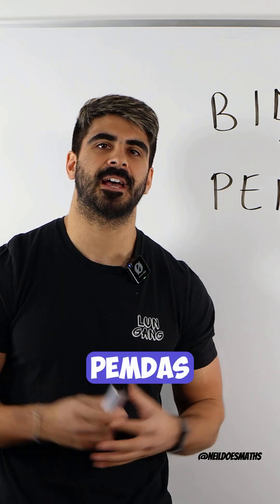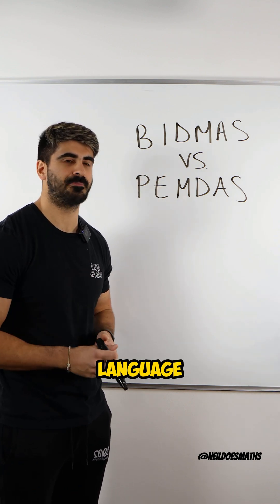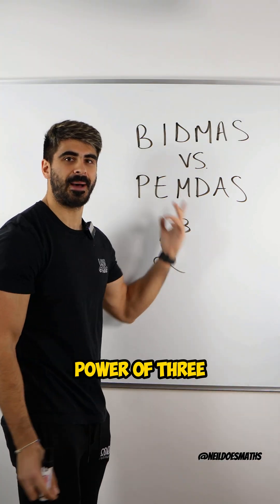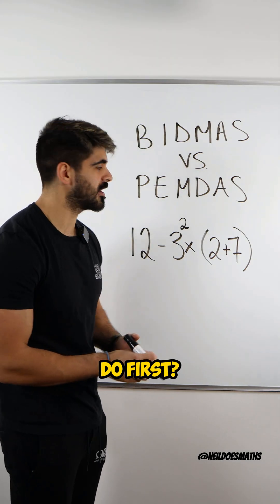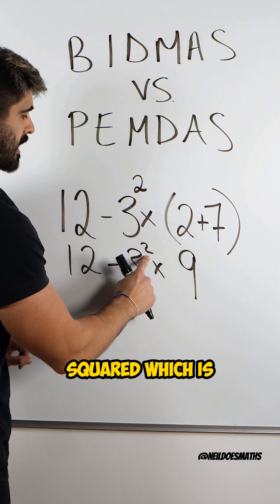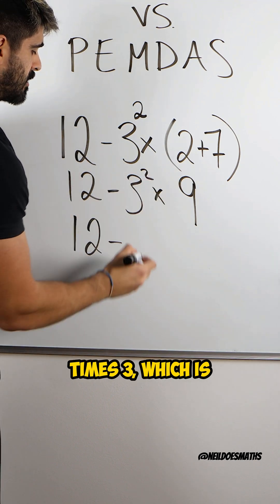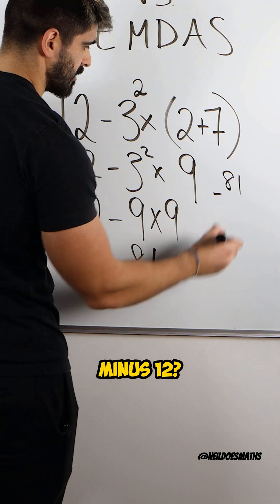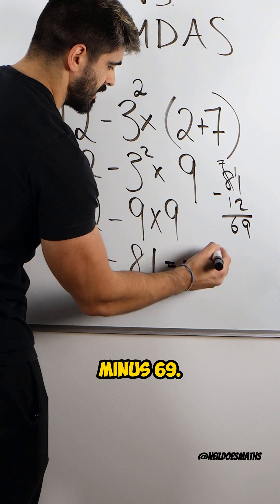BIDMAS Vs. PEMDAS